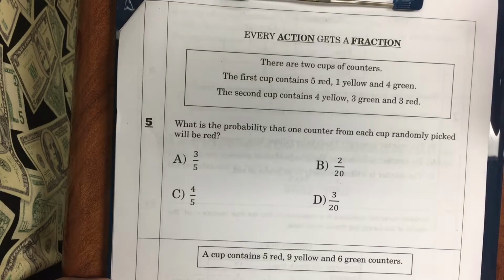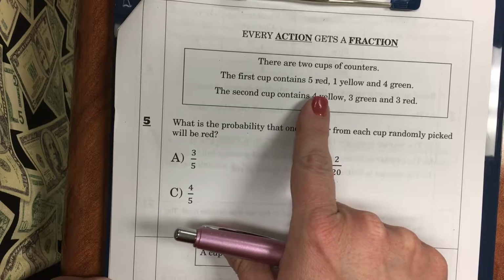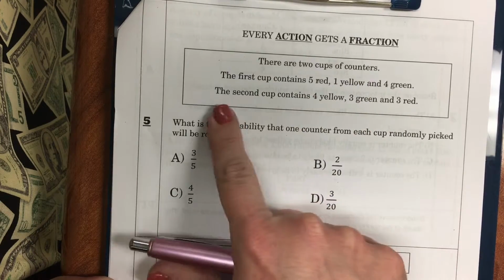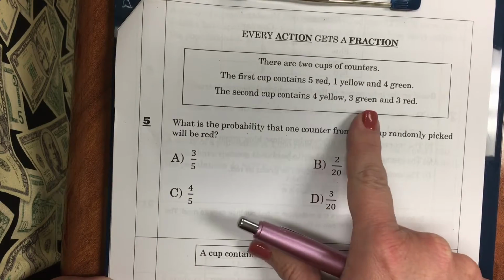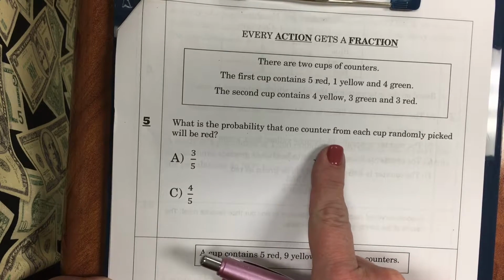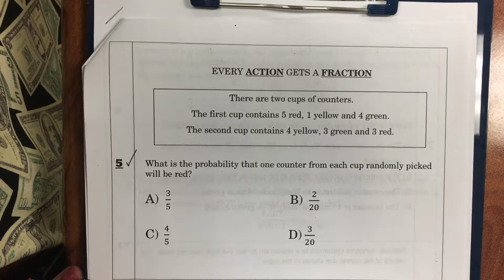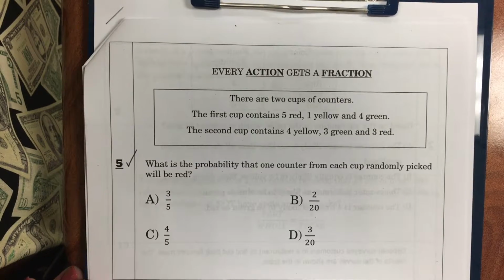7th Grade Unit 6 Review #5&6